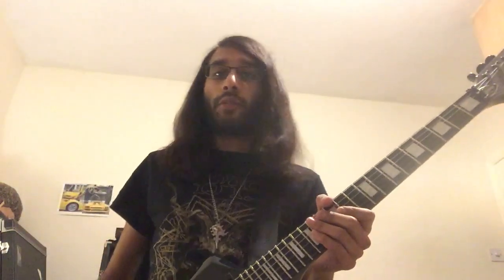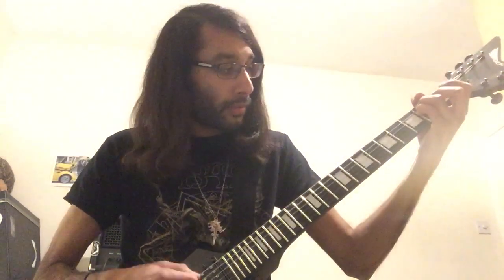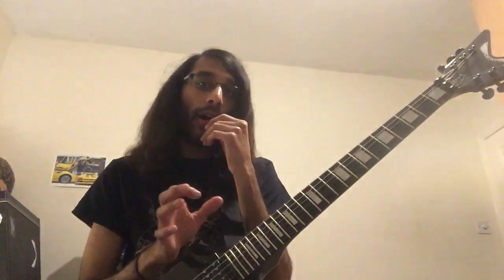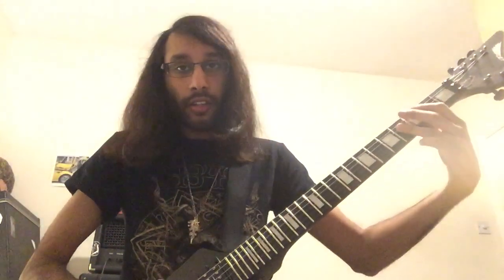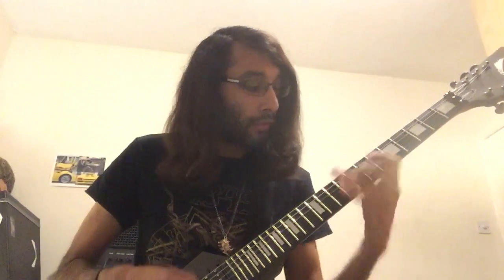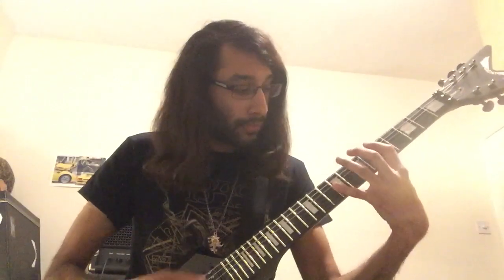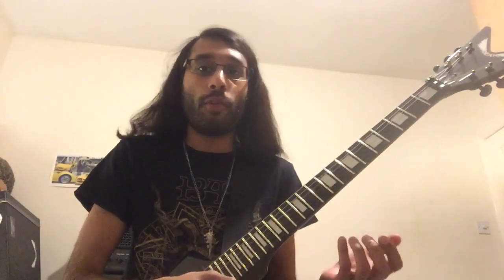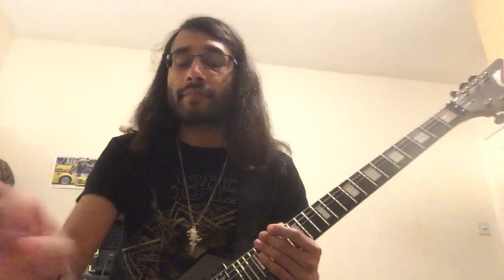Black Metal Lesson #10 - Riffs Combining Chords and Melodic Lines